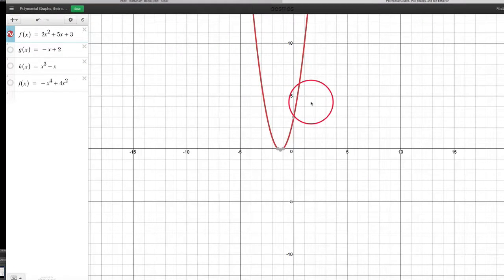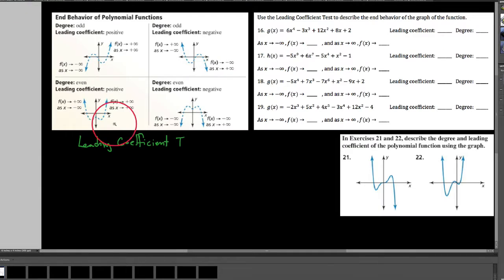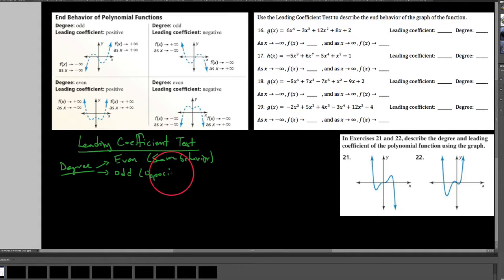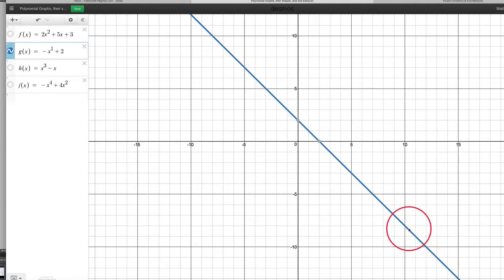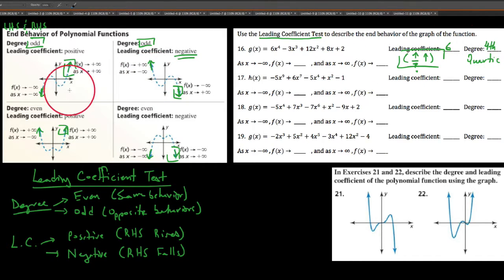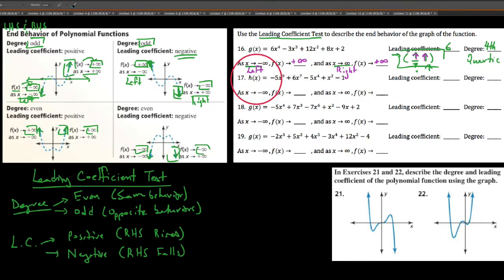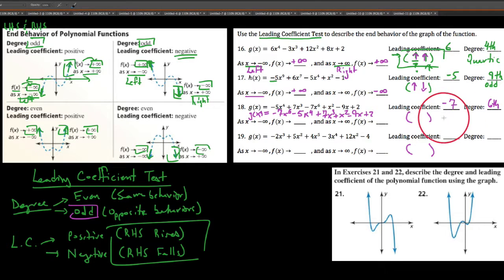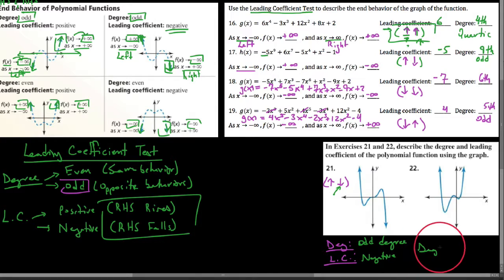HA2, Examples 4.1.3, End behavior of polynomial graphs